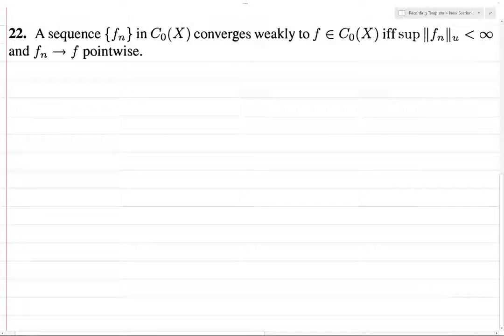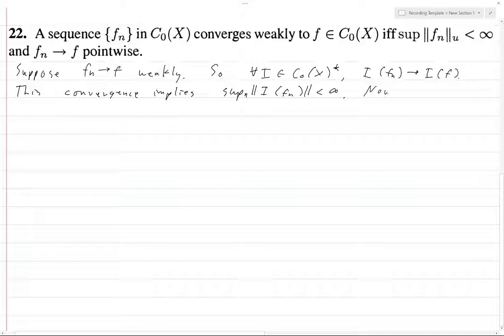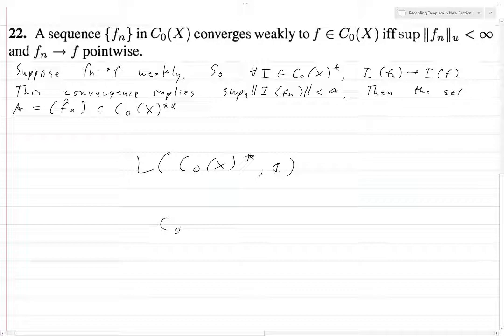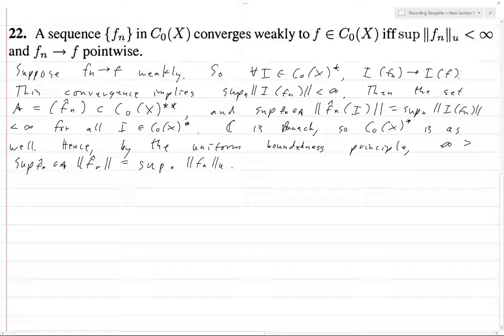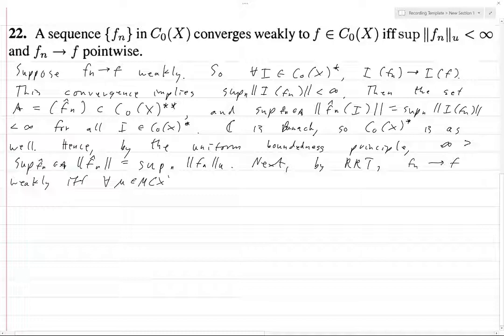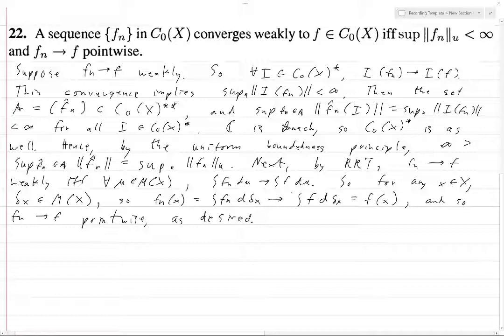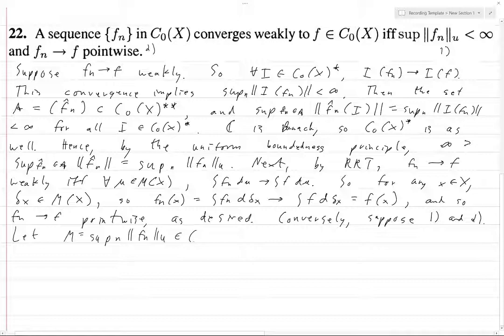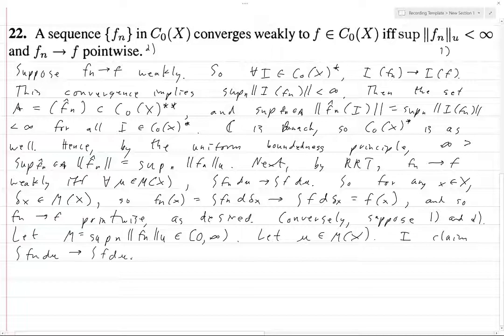Folland Chapter 7 Exercise 22